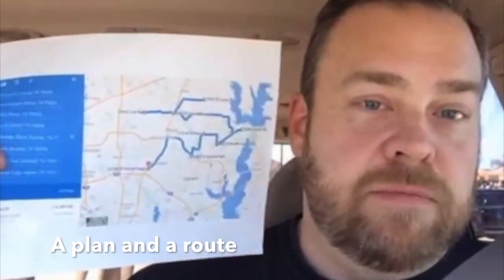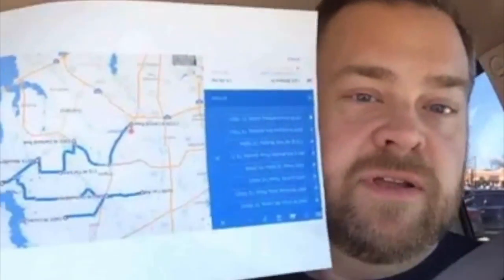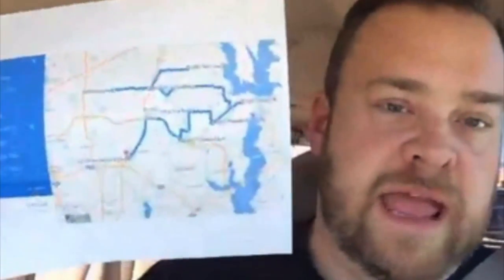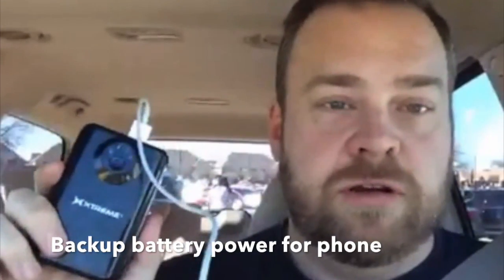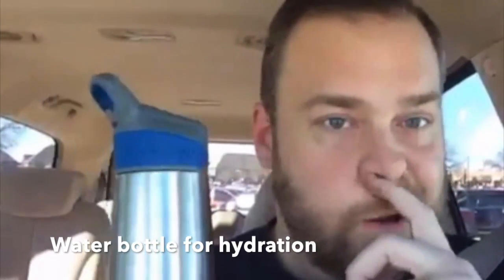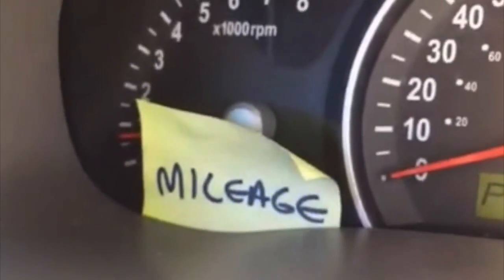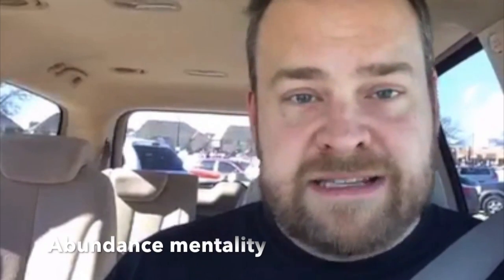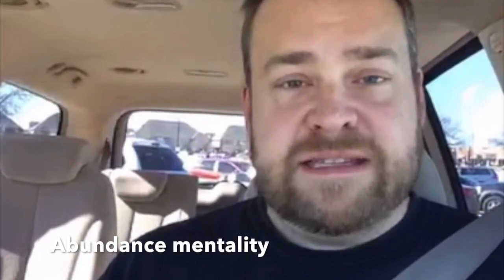Amazon FBA Retail Arbitrage Gear for RA Sourcing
Amazon FBA Retail Arbitrage Gear - my favorite tools for Amazon FBA RA sourcing

Join Stephen for this Amazon FBA training video! He shows you what he takes along with him on a retail arbitrage sourcing trip.